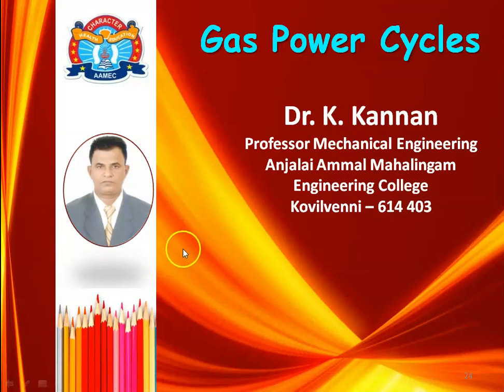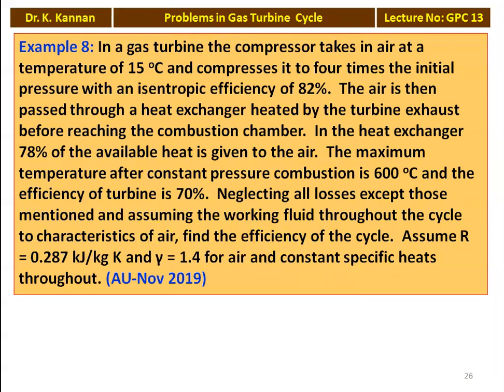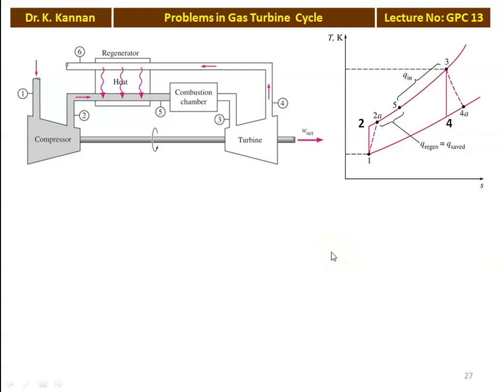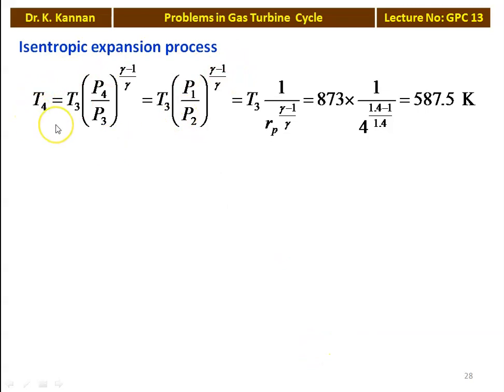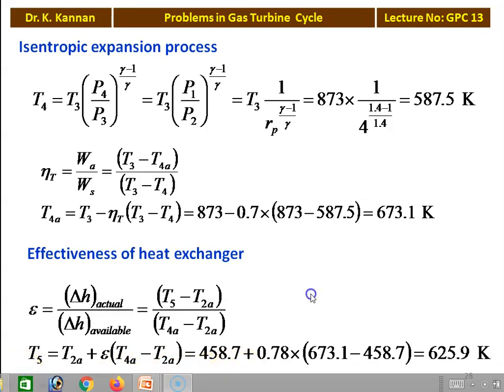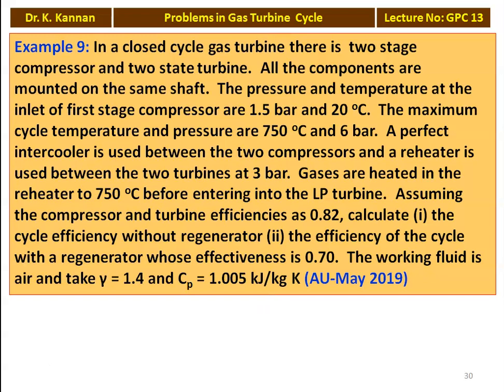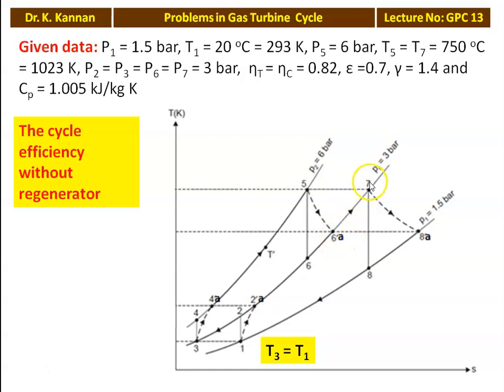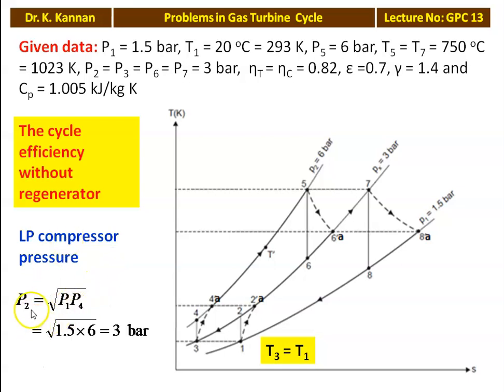GPC 13 Problems in Gas Turbine Cycle - II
Problems from Anna University question paper in gas turbine cycle are solved.